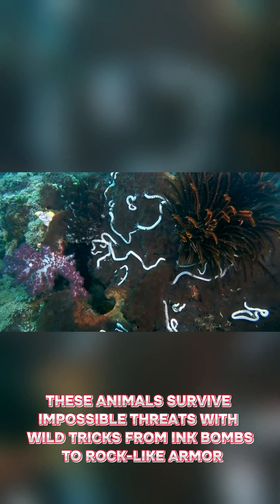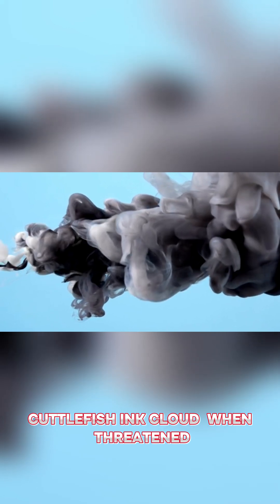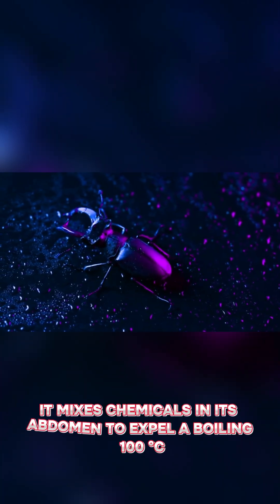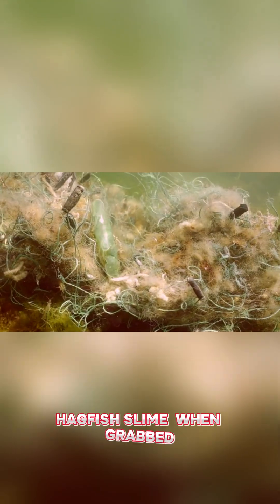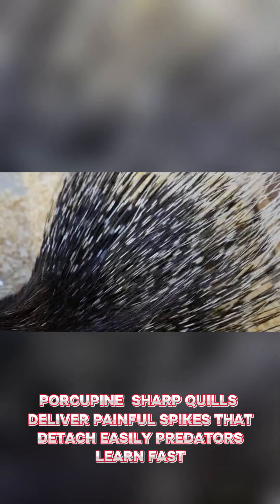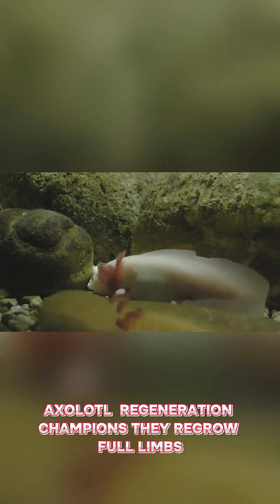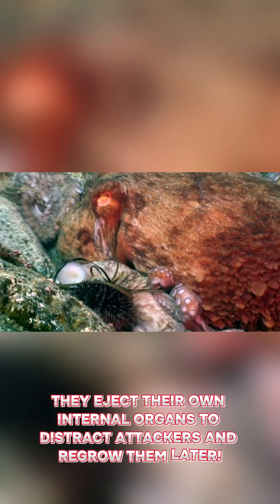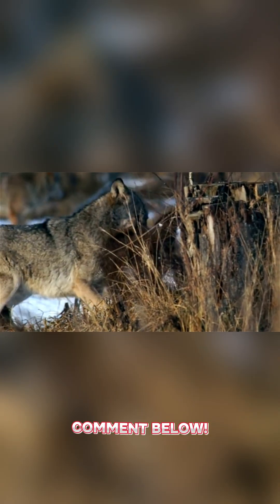🦇 Most Extreme Animal Defenses Ever!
Explore fascinating animal defense systems—from ink smokescreens to explosive chemicals and regeneration! These incredible tactics show how creatures survive extreme threats.